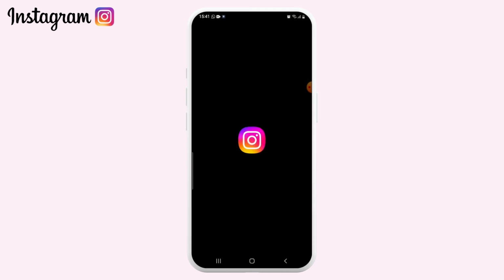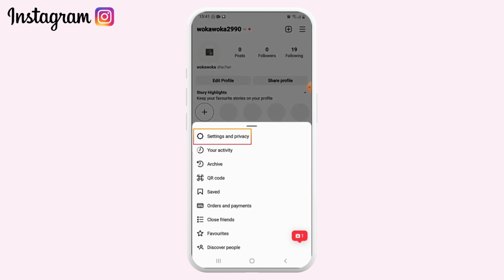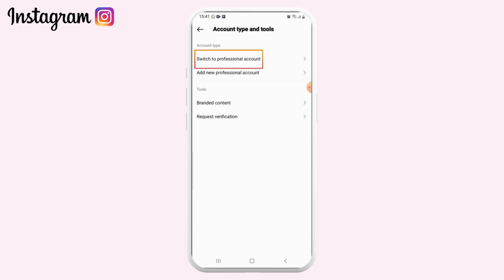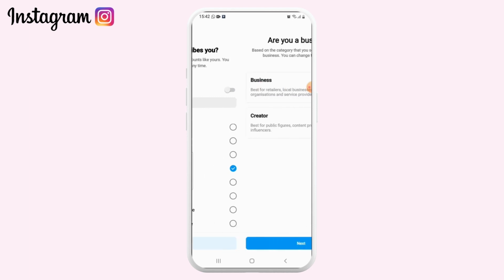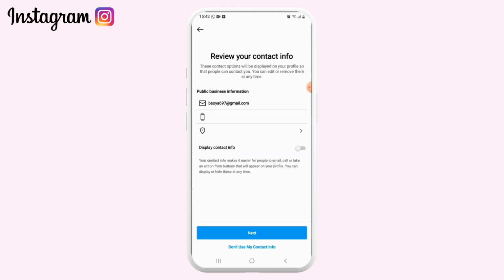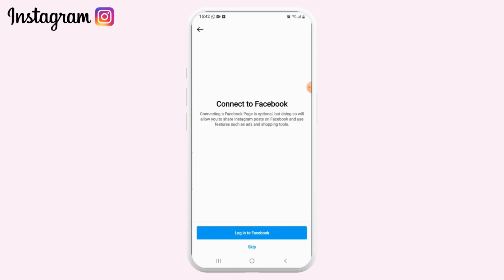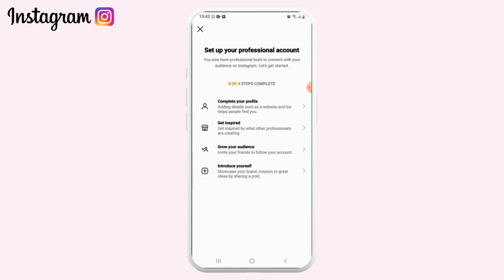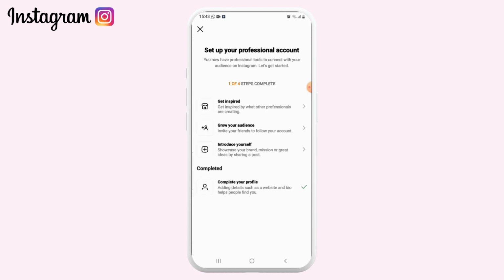How To Switch To A Business Account On Instagram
👋 Welcome to How To Instagram On Topic! In this video, we'll show you how to switch to a business account on Instagram and take advantage of the features and benefits it offers.

💬 In this tutorial, we'll provide you with a step-by-step guide on how to switch to a business account on Instagram and set up your account to maximize your online presence. We'll cover everything from accessing your account settings to creating your business profile.

Tips for switching to a business account on Instagram

📱 Timestamps:

0:00 - Introduction
0:05 - How To Switch To A Business Account On Instagram
0:10 - Open Your Instagram Profile
0:15 - Steps To Switch To A Business Account On Instagram